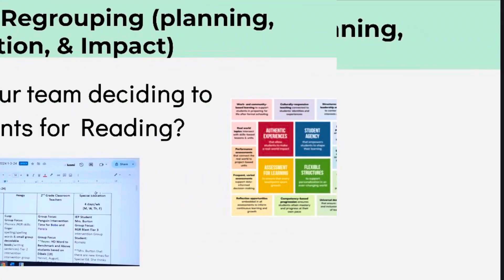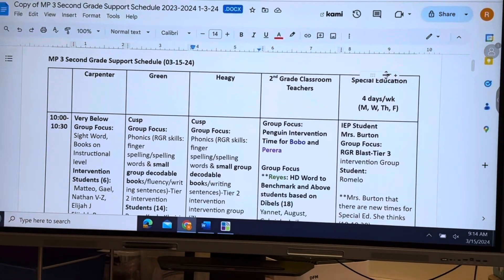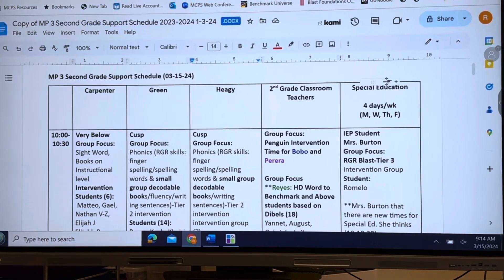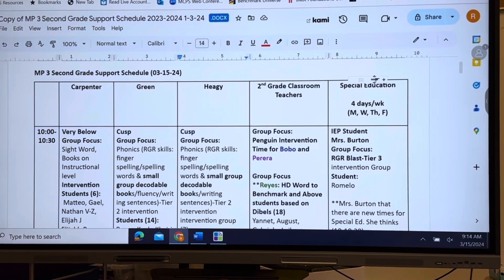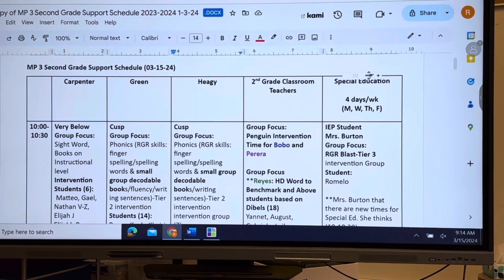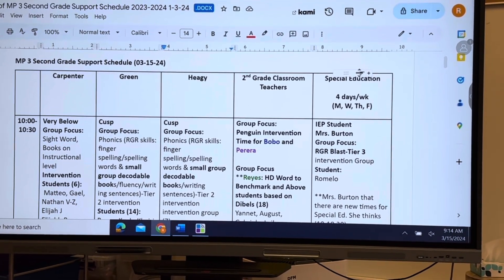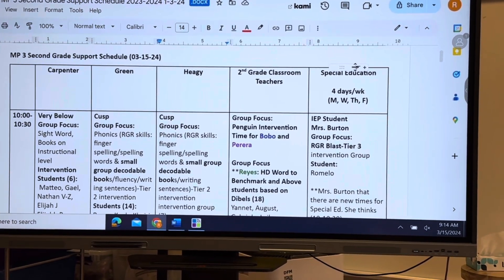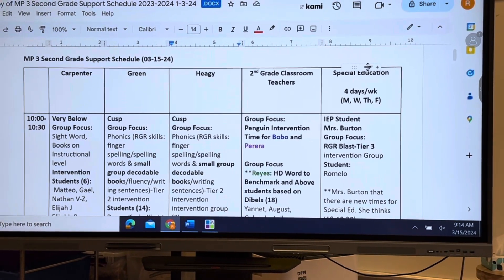Question 1 - What led to your team deciding to share students for Reading?